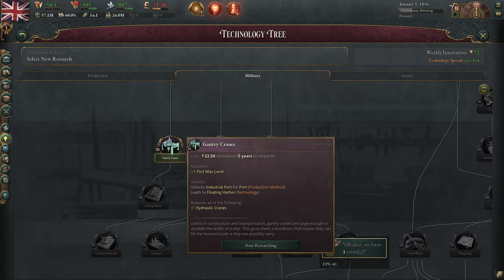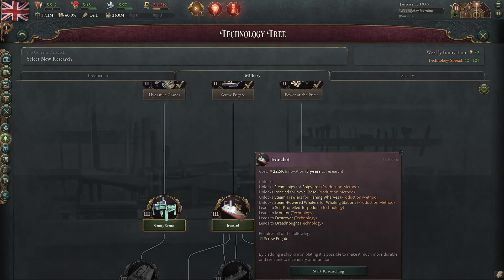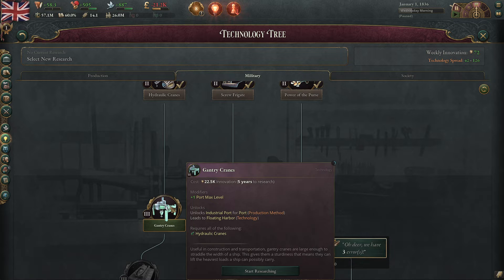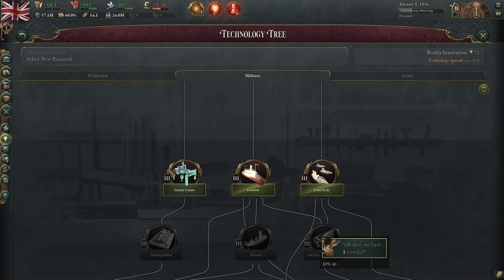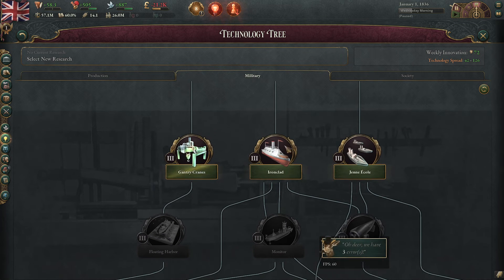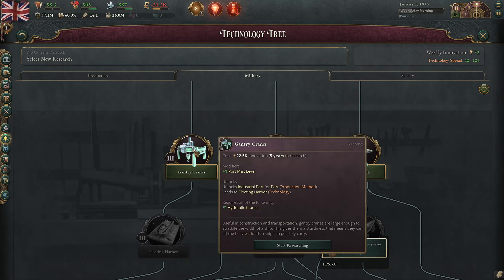Gantry Cranes - Vicky 3 Academy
I can't tell you how many times I see people who don't know that Gantry Cranes and Ironclads are different techs, but they are!  Hopefully this helps clarify things!

Introduction and Ironclads: (0:00)
Industrial Ports: (1:13)
Summary: (2:55)